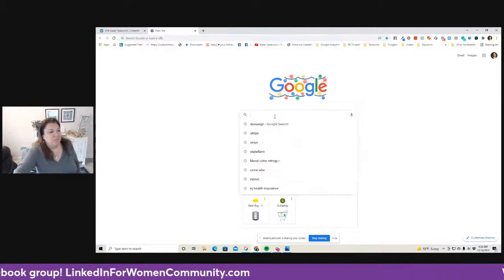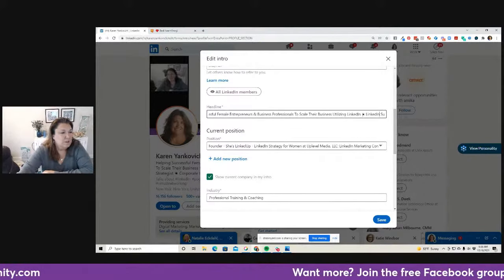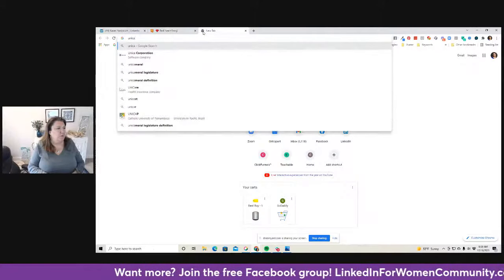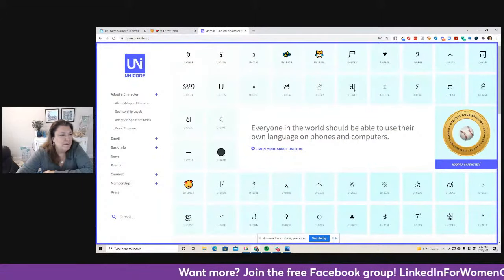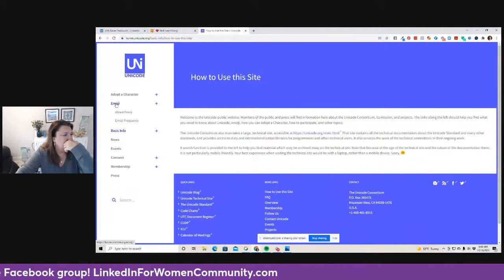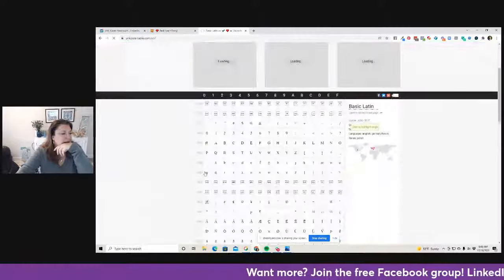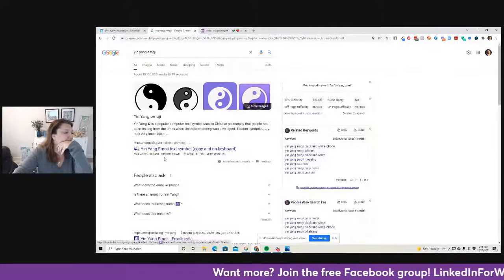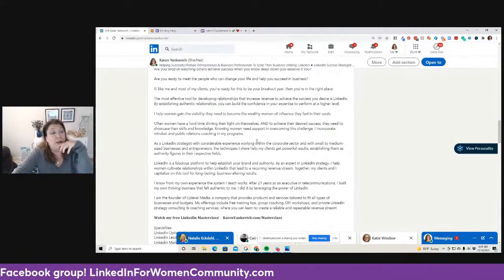LinkedIn Profile Tips - Symbols in your LinkedIn Profile